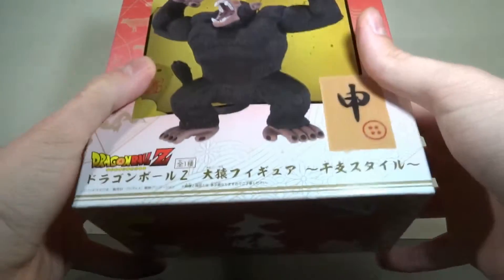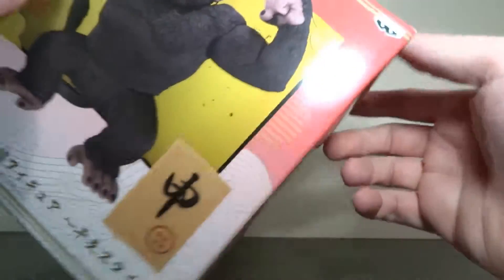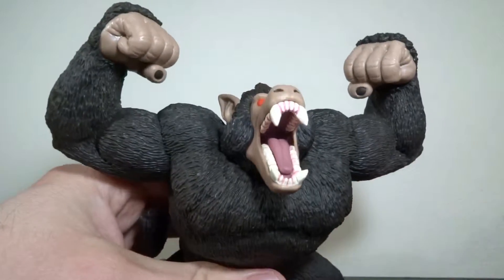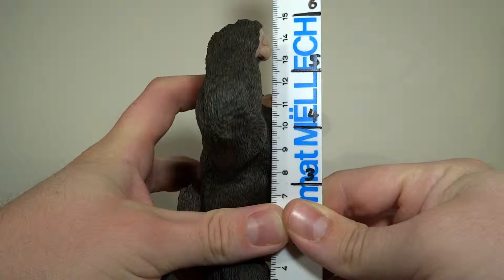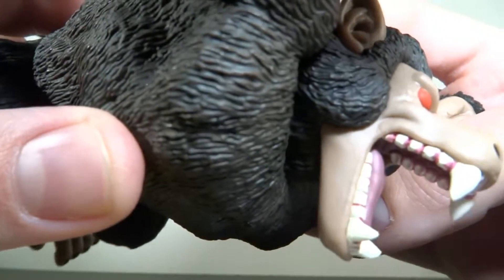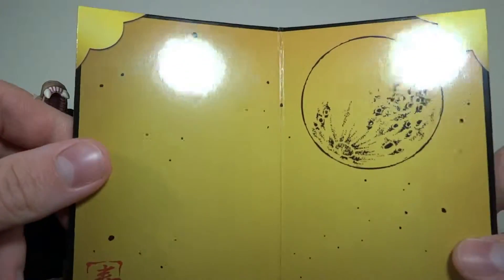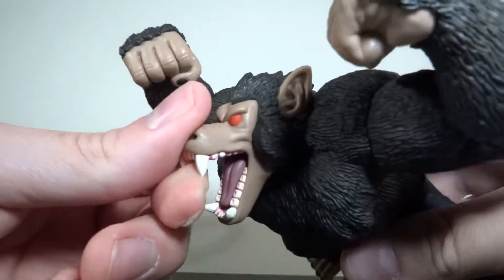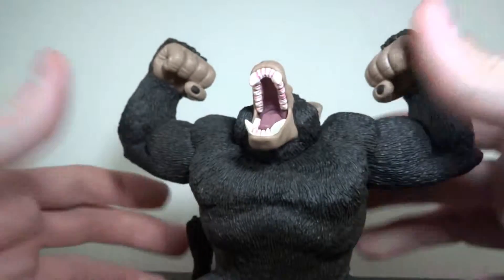Banpresto - Dragon Ball Z Zodiac Signs - Great Ape/Oozaru Review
We're close to Halloween so let's have a look at the DBZ Were. monkey?